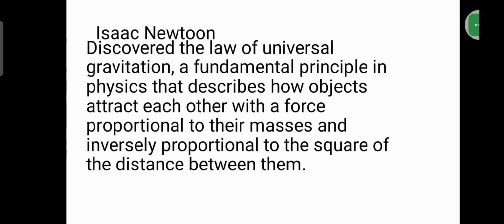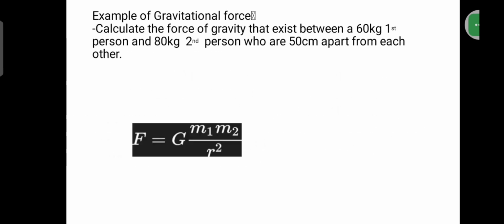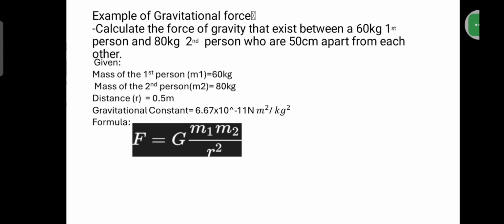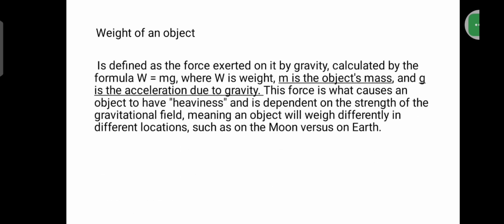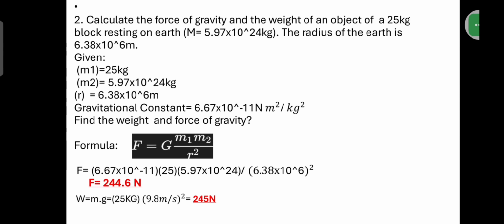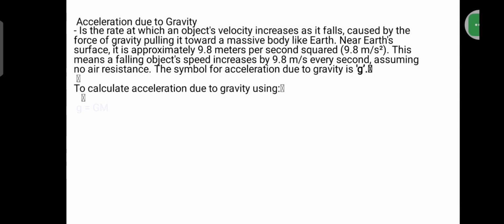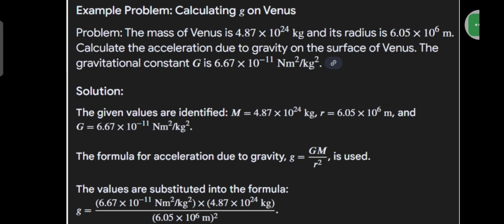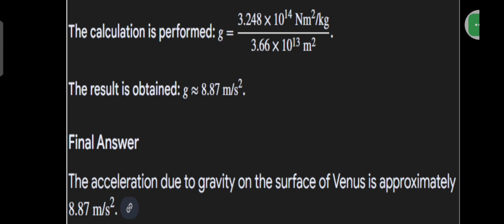Use newton's law of gravitation to infer gravitational force, weight,&acceleration due to gravity